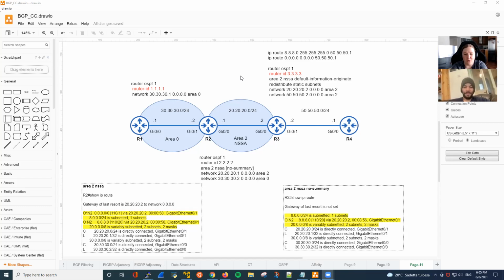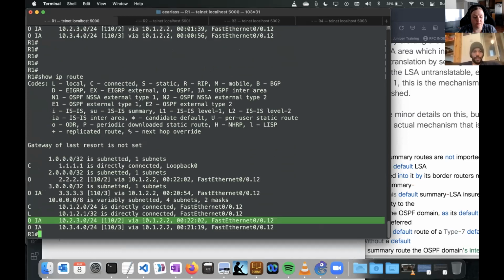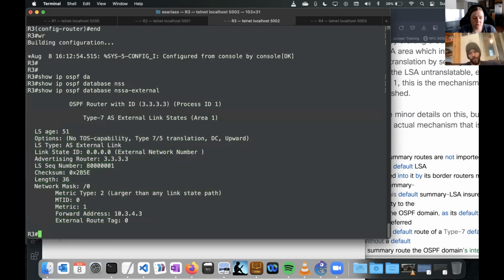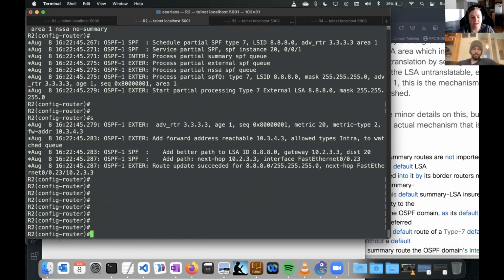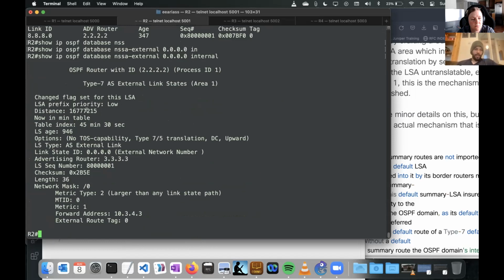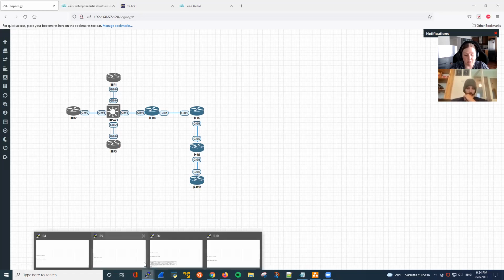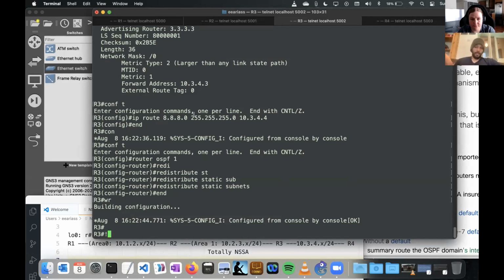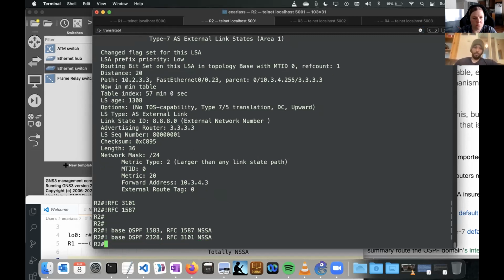Answering CLN Question - Advertising OSPF Default Route (NSSA / Totally NSSA)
In this video, we are answering an OSPF question regarding default route advertisement in NSSA / totally NSSA that was originally posted on the Cisco Learning Network. My very special guest is Elvin Arias, 2 x CCIE #57406.

0:00 Intro
0:56 Describing the scenario and question
4:50 Reviewing the topology on GNS3
7:17 Configuring NSSA
8:11 'nssa default-information-originate'
10:49 Configuring totally NSSA ('no-summary')
13:54 Questions
17:44 Adding a static route (8.8.8.0/24) and redistribution ('redistribute static subnets')
19:01 GNS3 vs. EVE-NG
21:25 The Routing Bit
23:20 'internal' keyword
25:40 OSPF debugging ('debug ip ospf spf')
27:40 LSA translation (P-bit)
29:17 EVE-NG output (wrong!)
34:40 Summary
40:30 RFCs
42:30 Outro